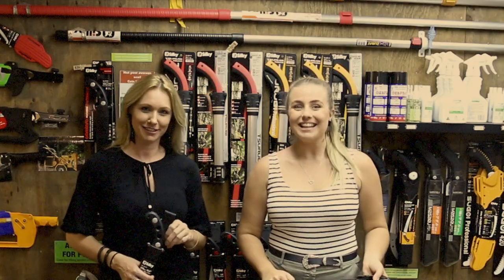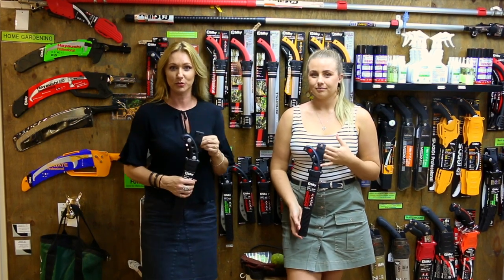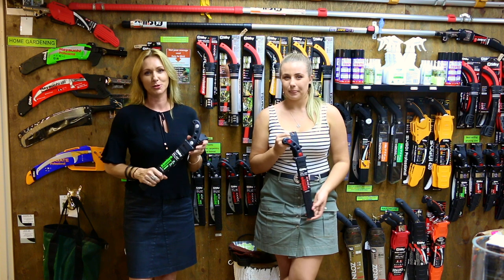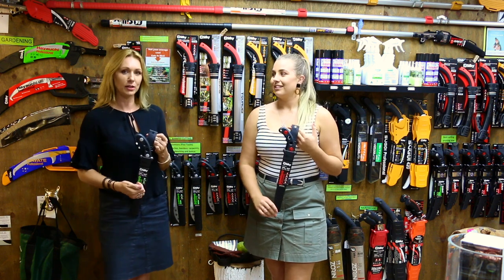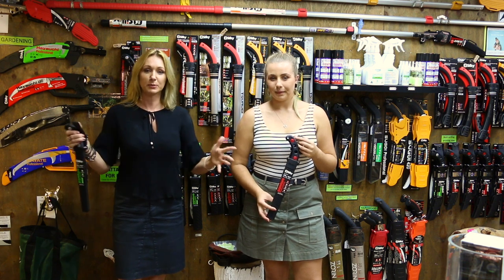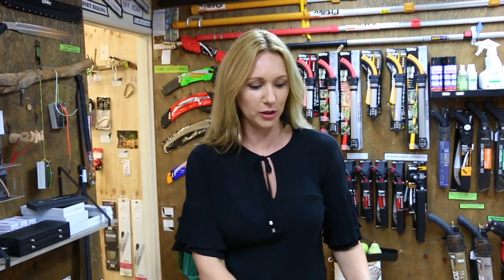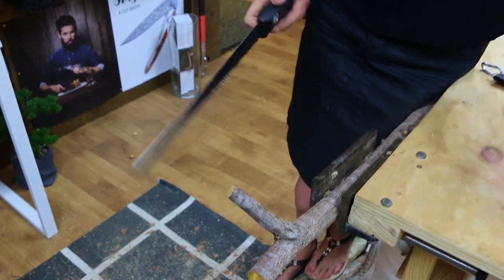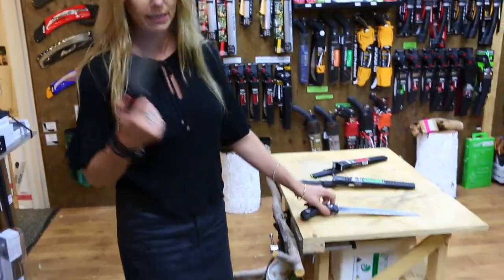Silky Gomtaro Hand Saw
Nita and Shenae show you how to use a Silky Gomtaro Hand Saw.

This week Jannita and Shenae talk about the Silky Gomtaro Hand Saw.

Brilliant general purpose pruning saw for the professional user or home gardener.

Includes new style hold fast scabbard with roller to lock your Gomtaro in place.

Available in 5 blade lengths: 18cm, 21, 24, 27 and 30cm

The Gomtaro is ideal for all pruning tasks. Suitable for cutting small branches, cutting bamboo, carpentry, joinery and woodworking, bonsai and situations where a very smooth cut is required.

ATC Products Pty Ltd is in the business of sourcing and supplying the worlds best tree care products. The Silky Saw and Okatsune range is just that - some of the worlds best pruning tools. Perfect for the arborist to perform tree cutting and tree pruning with ease. The Prabos range of boots adds the quality and safety that all arborists need. Once a week Jannita and Shenae share a video with tips and tricks about Silky Saws and the other incredible products we stock.

Category
Film & Animation